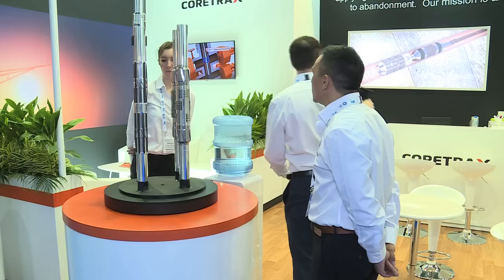Kenny Murray Coretrax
Kenny Murray,  Coretrax  at ADIPEC 2015, spoke to Eithne Treanor